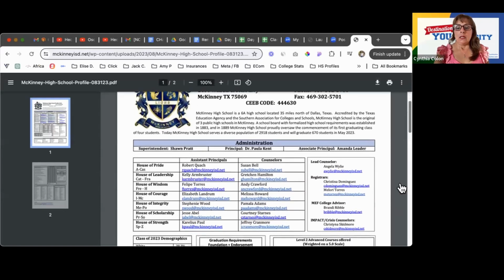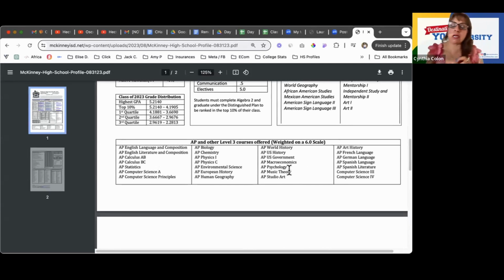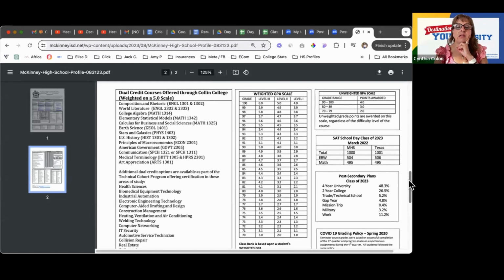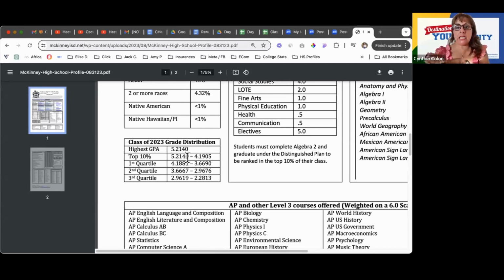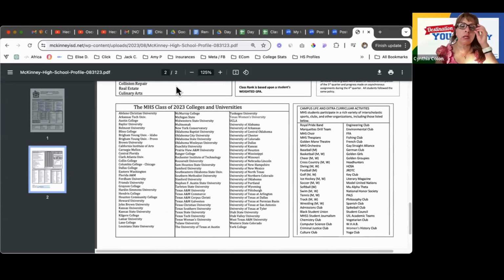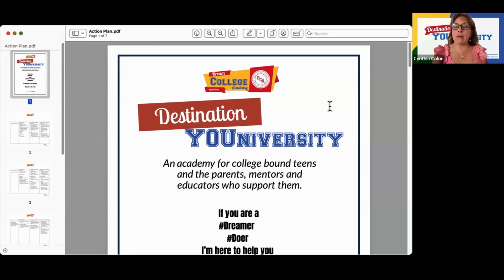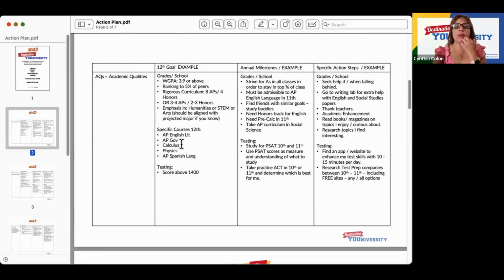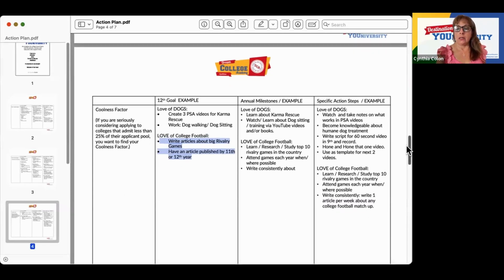June 28 - Day 1 VIP - Replay